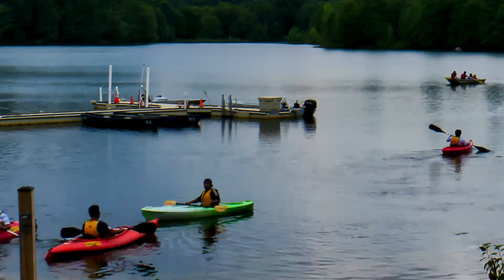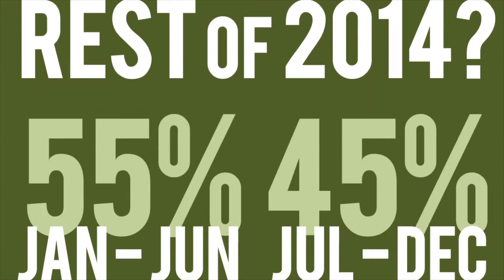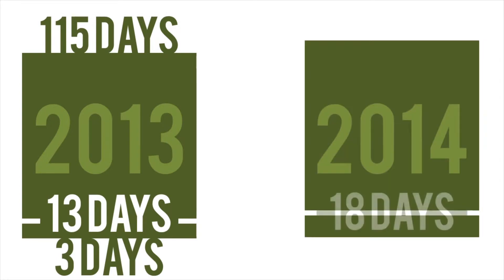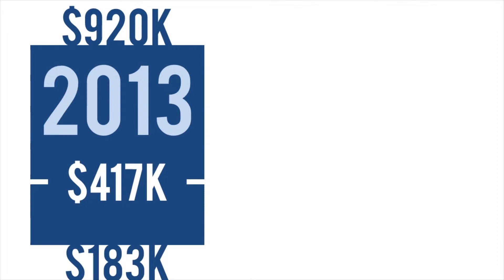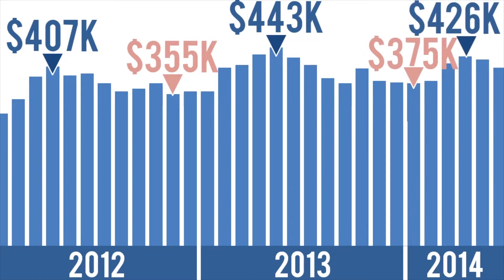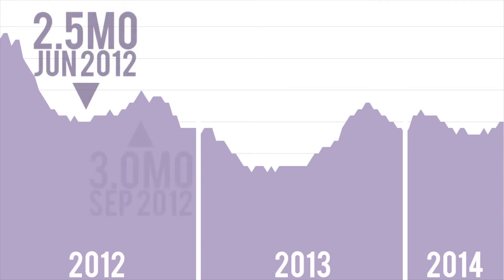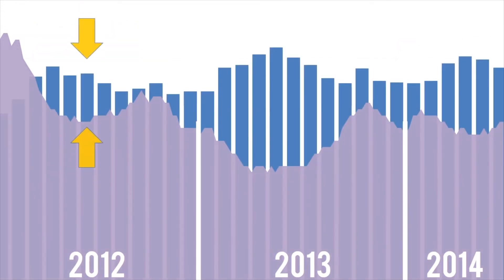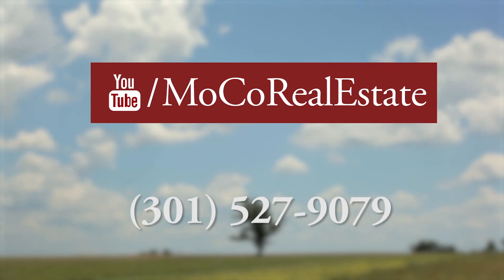Montgomery County MD Real Estate Market August 2014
This video market update takes a look at the first half of the Montgomery County, Maryland's real estate market.  A number of metrics indicate that our market is taking a breather from last year.